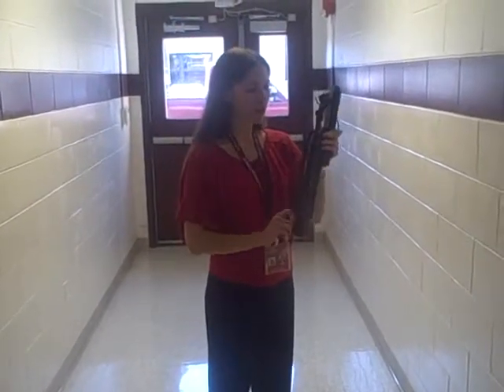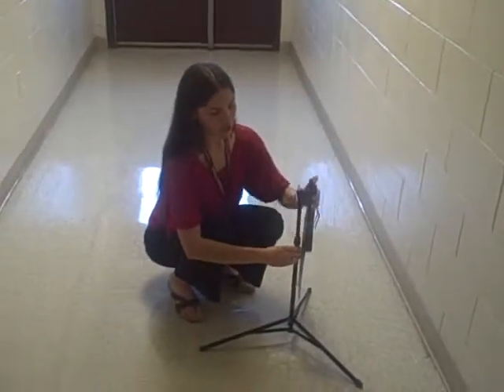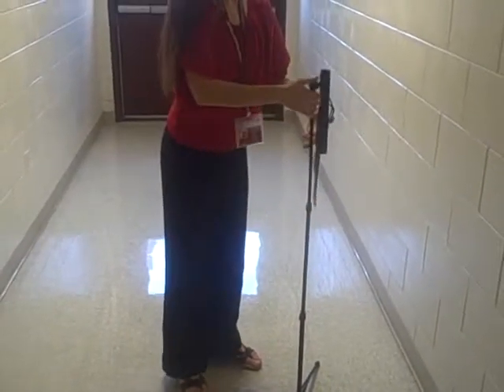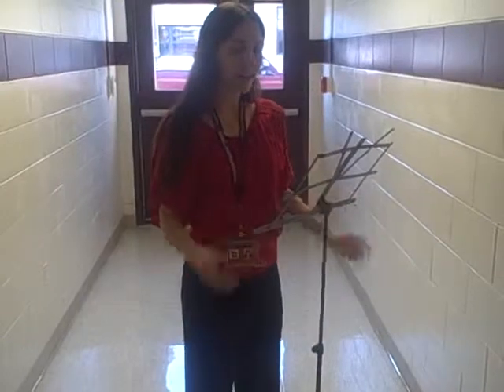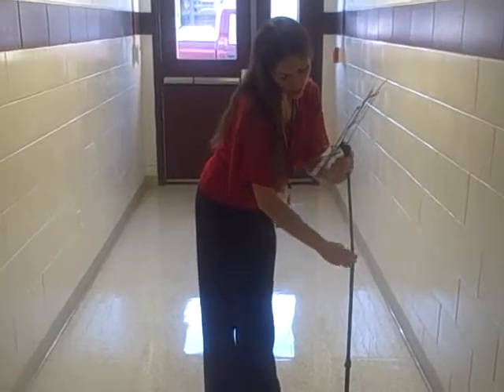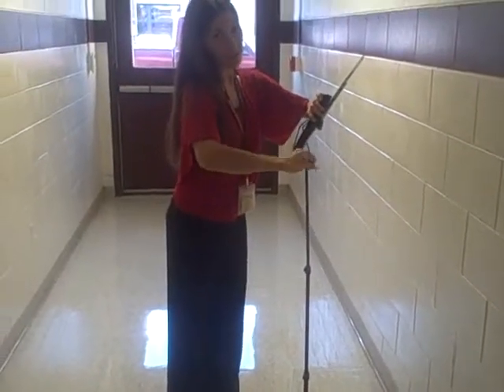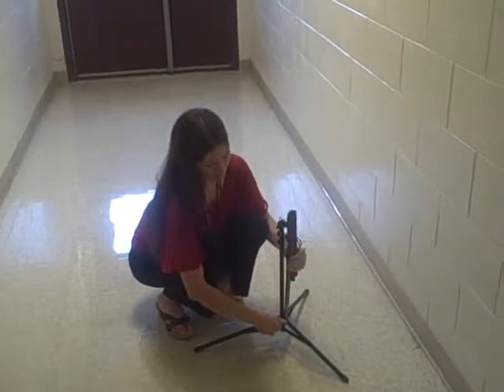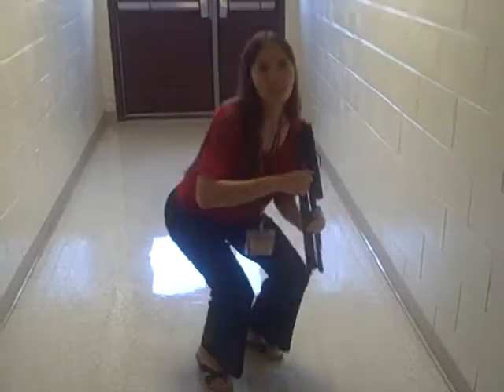Setting Up Your Music Stand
Because it's really easy as soon as you know how to do it!